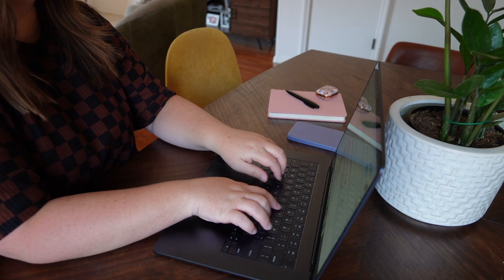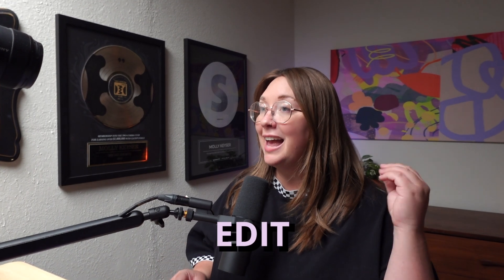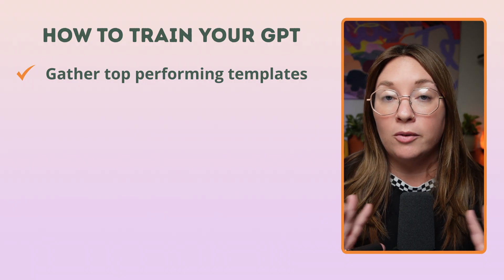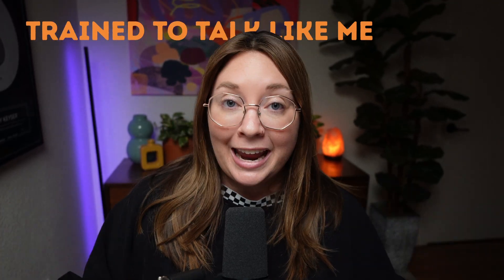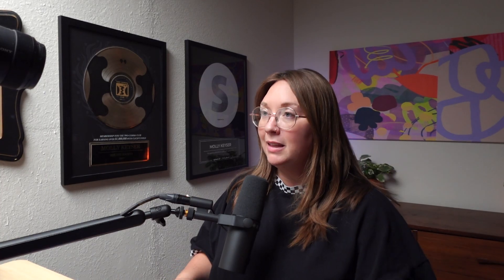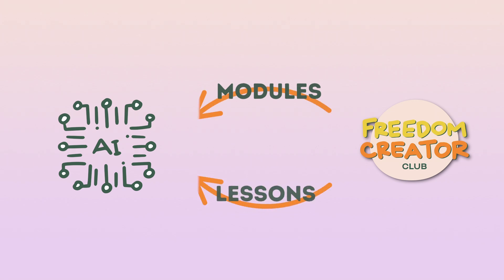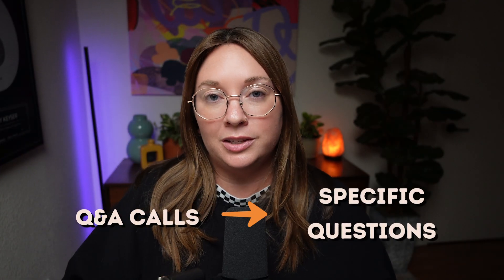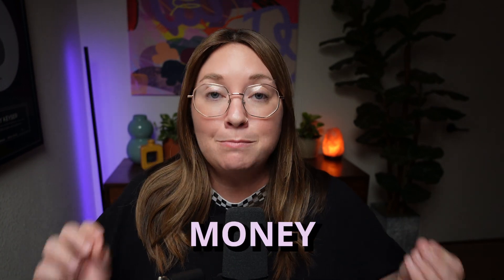If You’re Not Using ChatGPT Like This, You’re Wasting Time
Most people are wasting time using ChatGPT for vague prompts or casual chats, but in this video, I’ll show you exactly how I use ChatGPT to run and scale my business while saving hours of time every week. I’ll walk you through the custom GPTs I’ve built to handle copywriting, YouTube scripts, student support, and even lead generation so you can see exactly how to leverage A.I. to work for you.

✨FREE Profitable Digital Product Discovery Bot 🤖 (formerly the list of 54 types of digital products)

✨FREE Software Account (this is what I use to run my entire biz!)